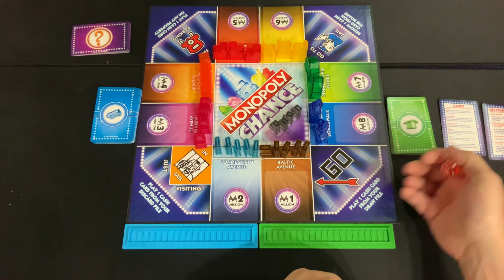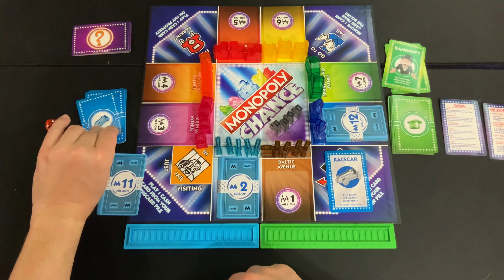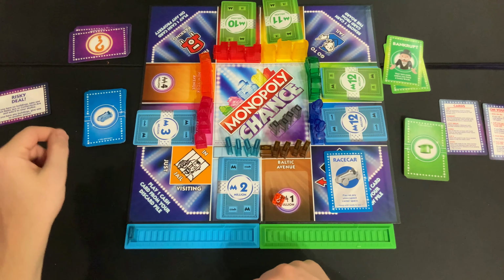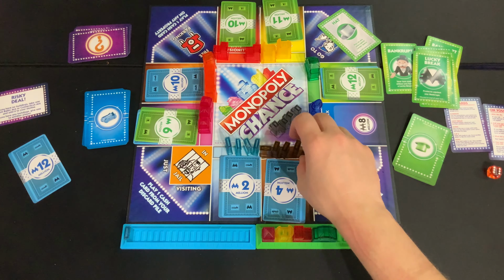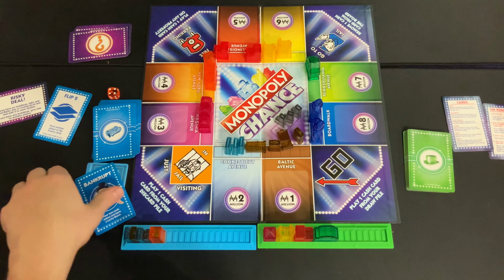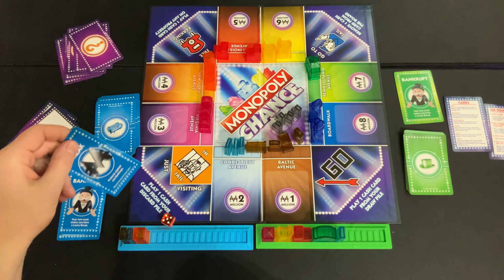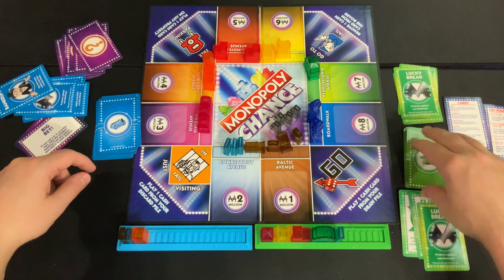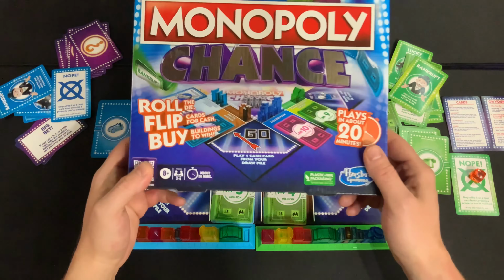Bower(S) Plays Monopoly Chance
This is a gameplay of Monopoly Chance.

Purchase The Game On Amazon

From The Publisher: Risk it all with the flip of a card! The Monopoly Chance game is the high-stakes, card-flipping version of the Monopoly game—and it only takes about 20 minutes to play! Instead of moving a token around the board, each player receives a token deck with Cash cards (no paper money!) Bankrupt cards, and strategic cards that lend an edge. Roll the die and flip over up to that many cards. Play it safe and flip over just enough cards to "cash out"—or risk it all for the big bucks. But careful, one too many flipped cards could reveal a Bankrupt card! Players compete to buy properties around the board by putting Cash cards on property spaces—and sometimes over other players' Cash. But only those with the top card at the end of the round will own that property and get to add one of its buildings to their skyline. At the end of the game, the player with the longest skyline wins!

Contents:
-game board
-4 token decks (20 cards each)
-4 reference cards
-8 Chance cards
-32 buildings
-4 skyline racks
-die
-game guide